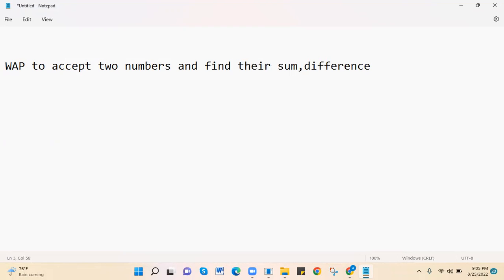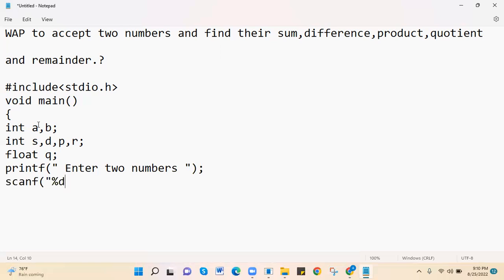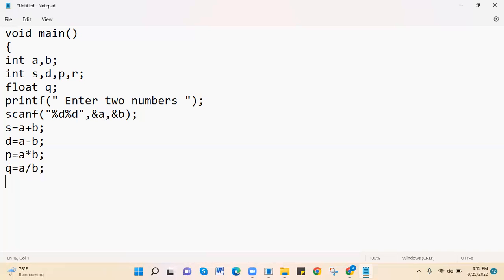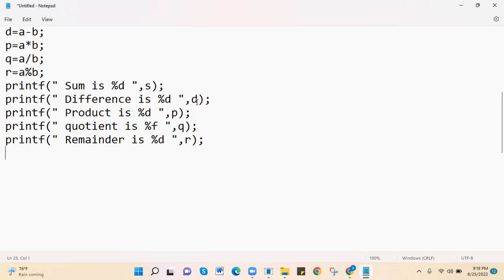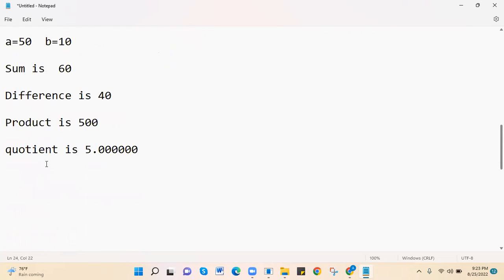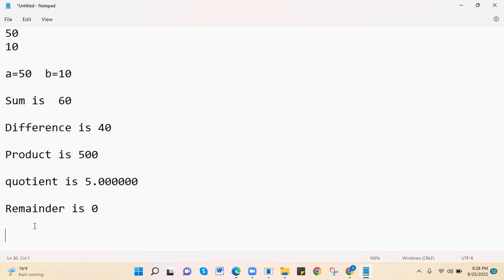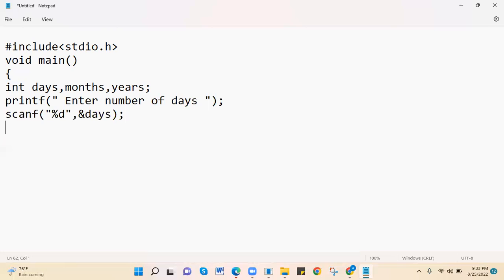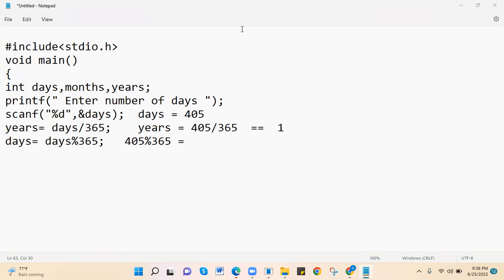25 August 2022 C Language 1